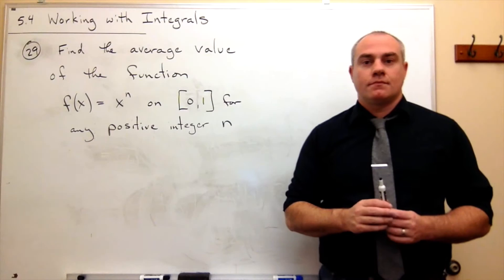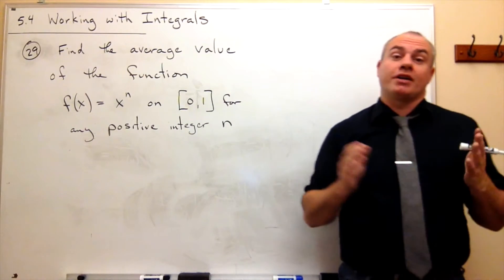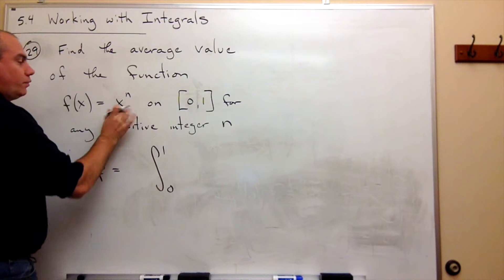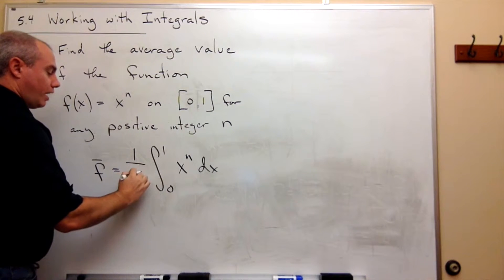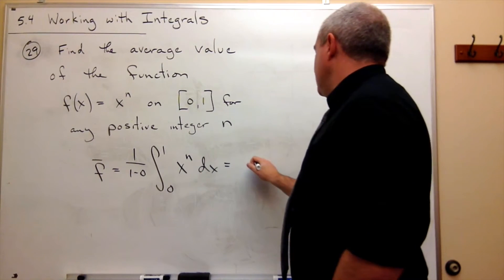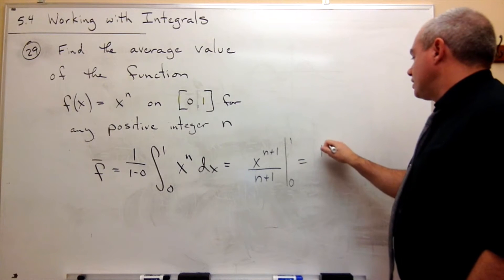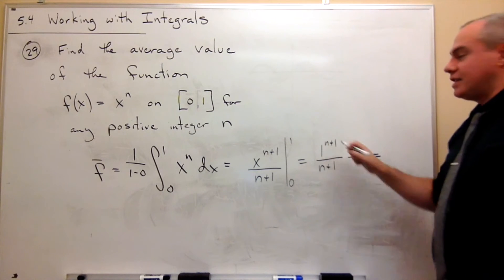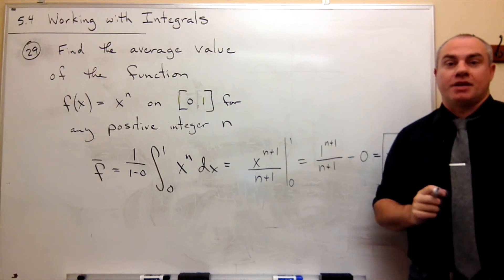Working with Integrals (Average Value), Example 2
Learn to find the average value of a function.

5.4 Working with Integrals # 29 page 381